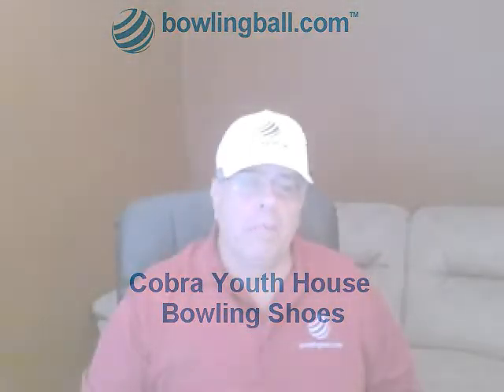Cobra Youth House Bowling Shoes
Cobra Youth House Bowling Shoes are in high demand! Listen as Rich Carrubba tells you how to find them on bowlingball.com!